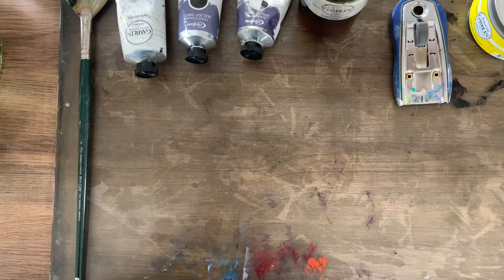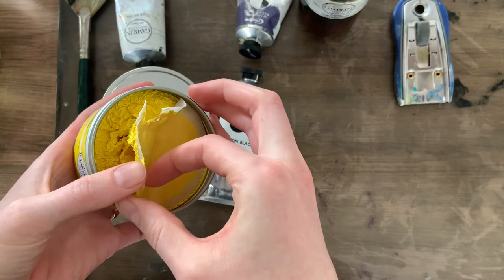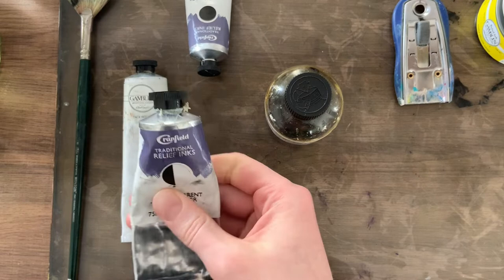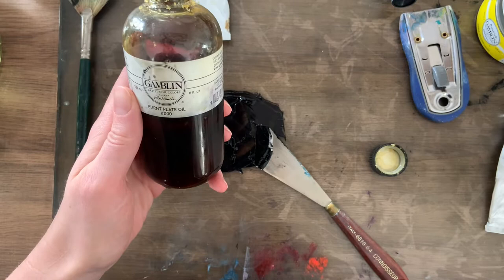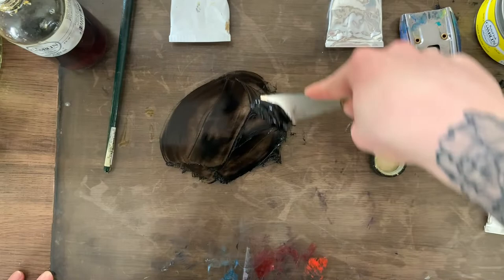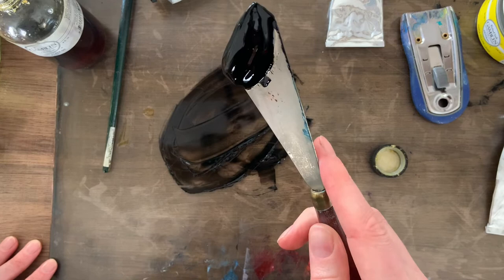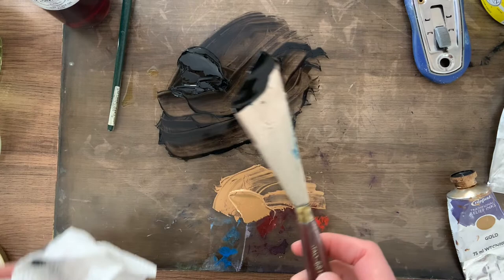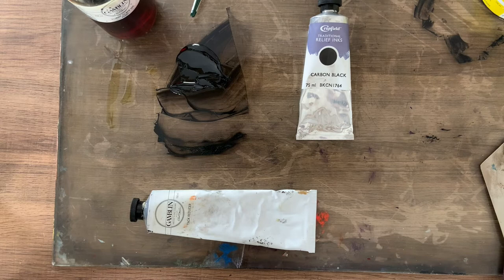Printmaking techniques episode 3: inks, modifiers, and cleanup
In this video, I talk about how to mix ink to the proper consistency for hand pressing a block.  We talk about what modifiers I use, as well as two different options for cleanup.  Leave any questions you have in the comments, as well as any recommendations for future process/technique videos you'd like to see!

► Materials

► Music credit